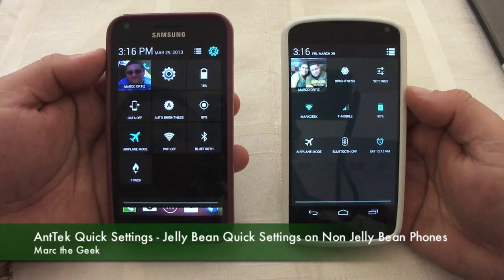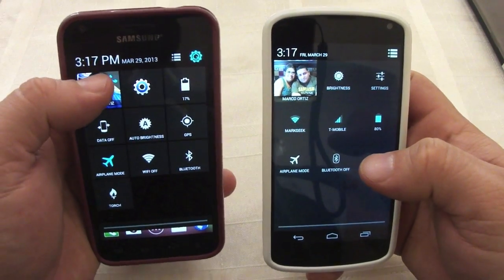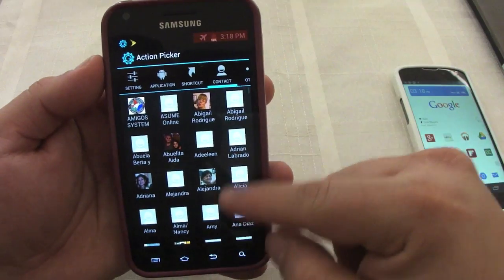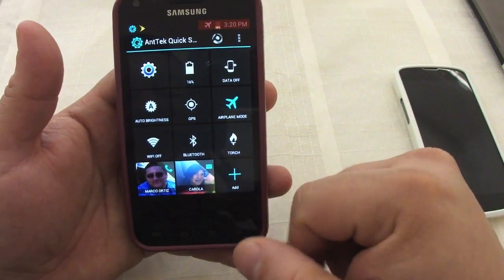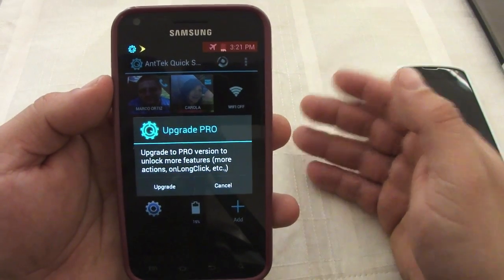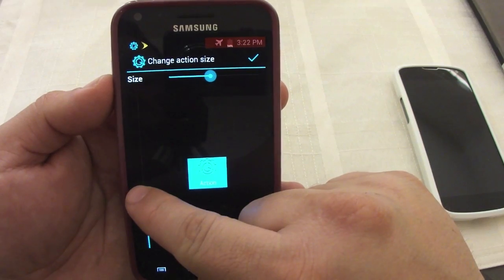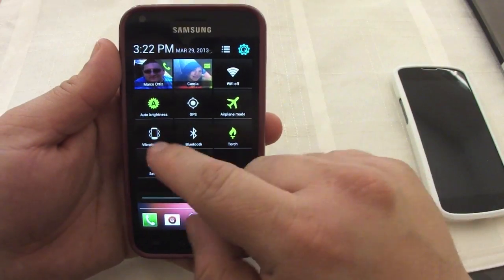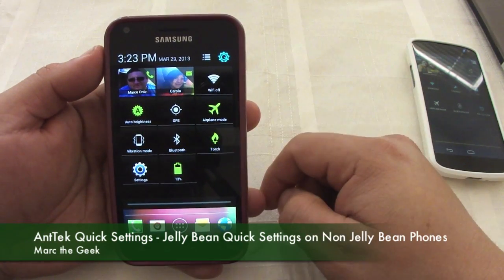AntTek Quick Settings - Jelly Bean Quick Setting on Non Jelly Bean Phones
In this video I show you an app that gives you the Jelly Bean quick settings found on 4.2 Jelly Bean, AntTek Quick Settings. This works on non rooted phones. This app is for free, but it also has a Pro version for $1.99 that gives you more options.